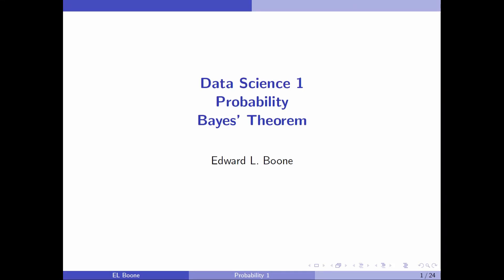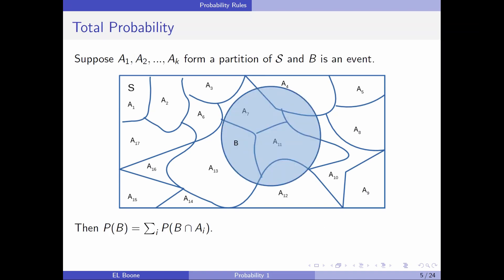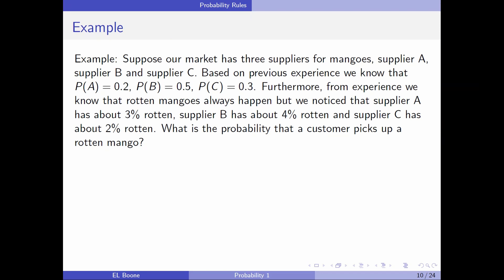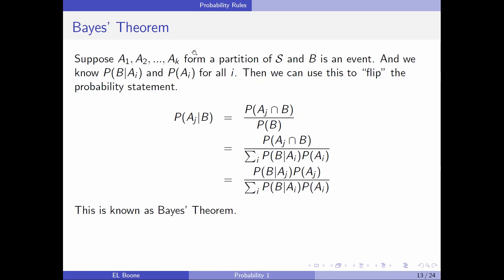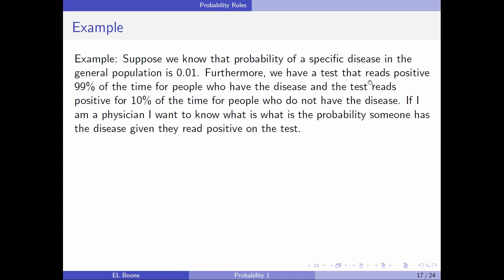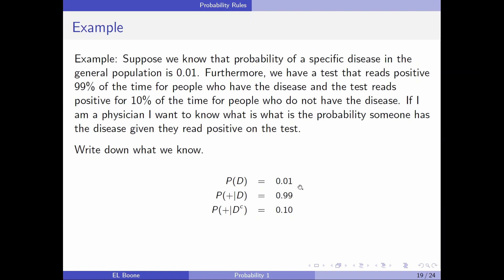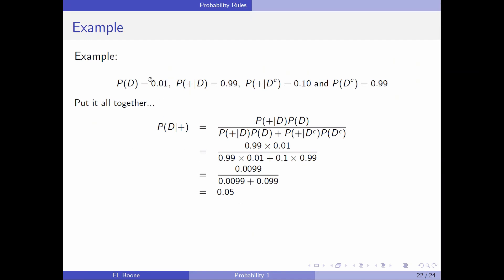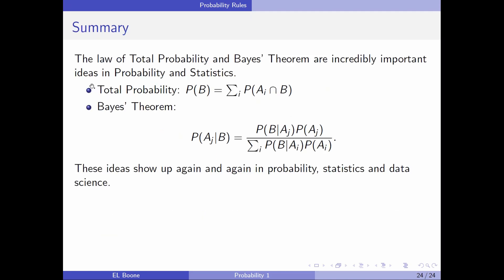Data Science 1 - Probability 9 - Bayes' Theorem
This video introduces the Law of Total Probability and Bayes' Theorem.